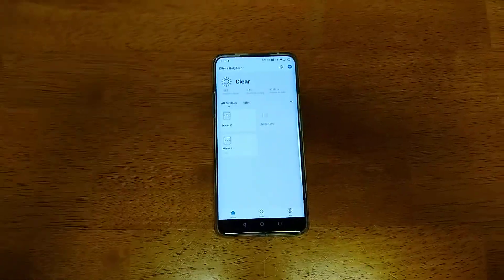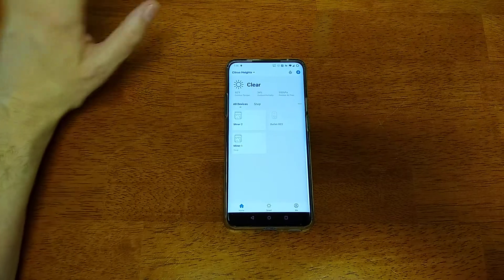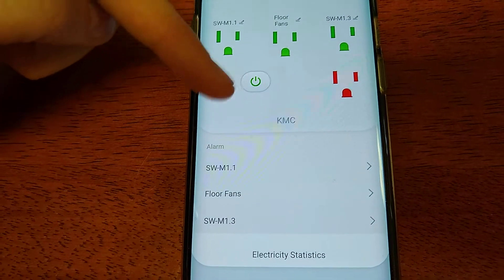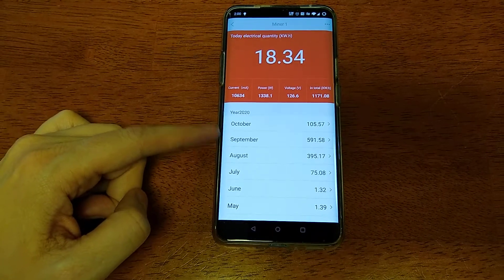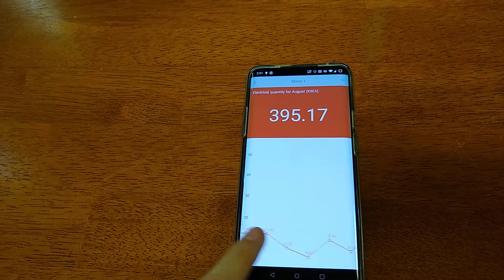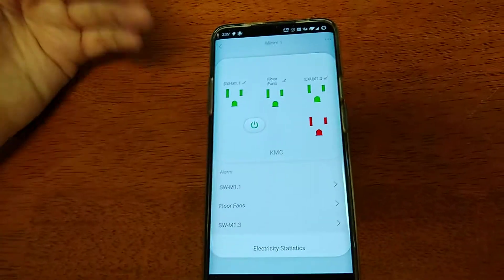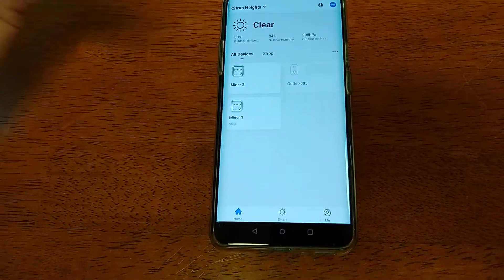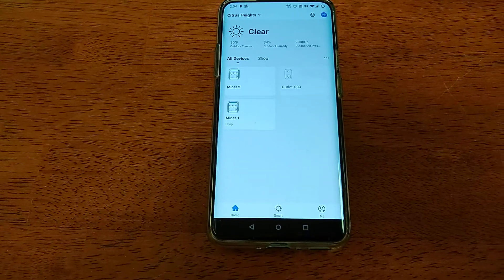Tuya Smart Life App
A walk through all Tuya Smart Life app and how I use it for my Crypto Farm